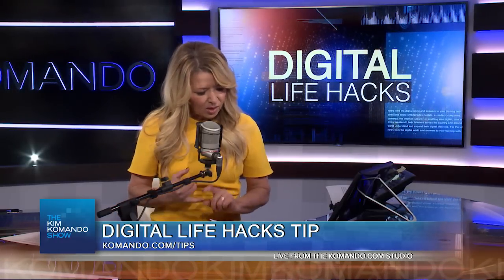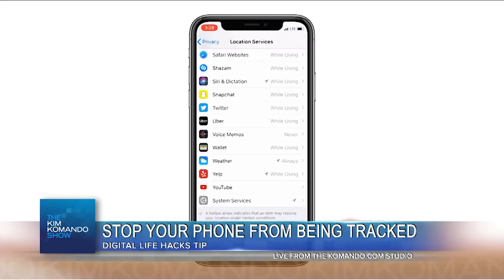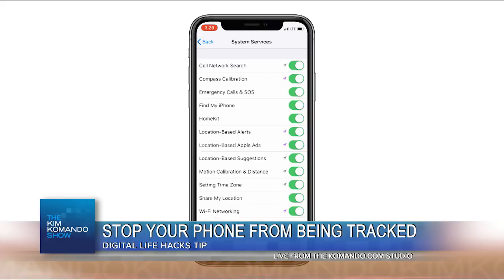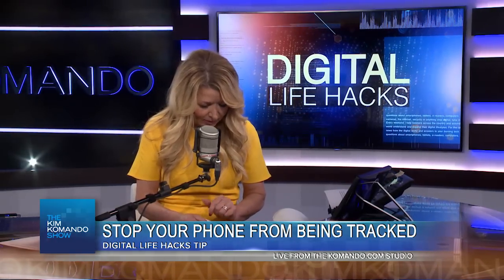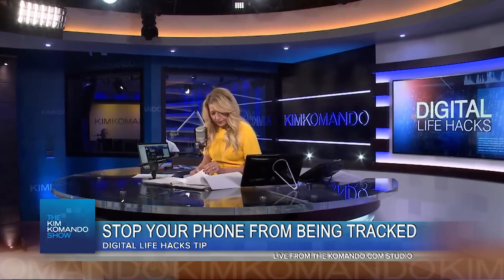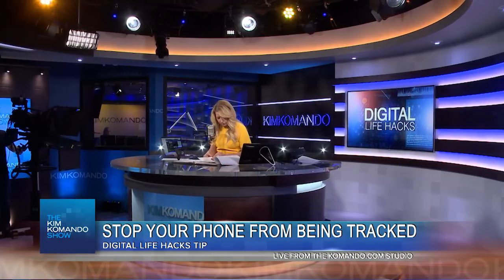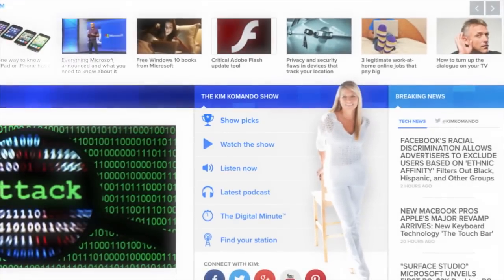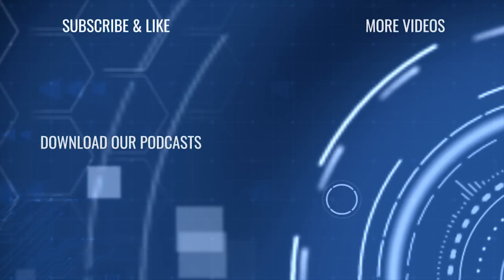Stop your phone from being tracked with these settings | Digital Life Hack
We're quickly moving toward, or are already in, an information economy. This means companies are acquiring information on everyone and then selling it to advertisers. That little device in your pocket is one of the main contributors. But how can you stop it from gathering this information? I'll show you.